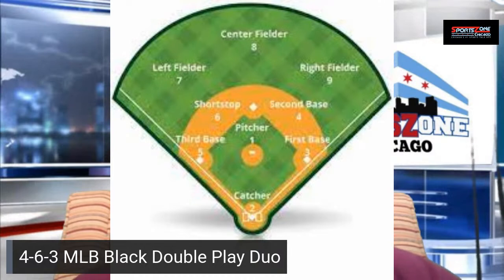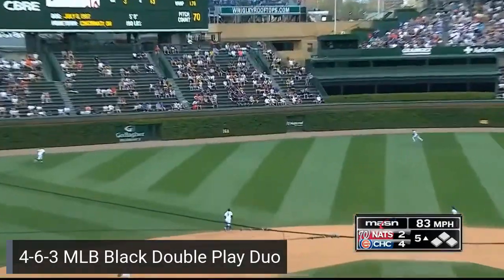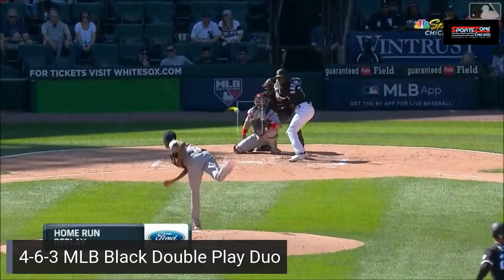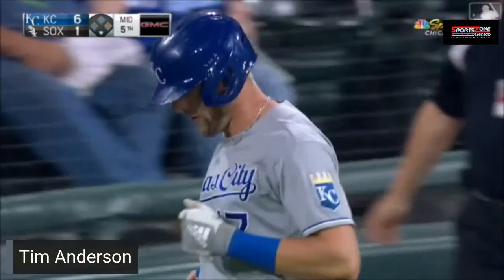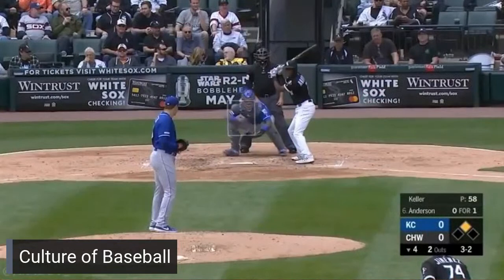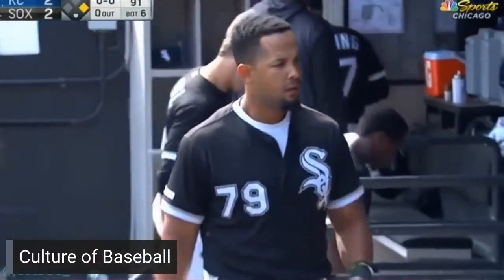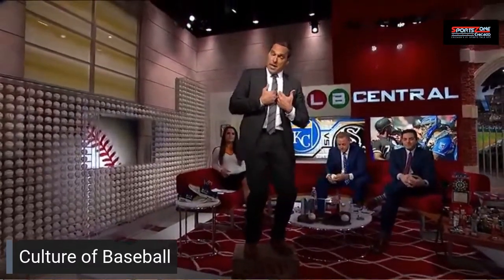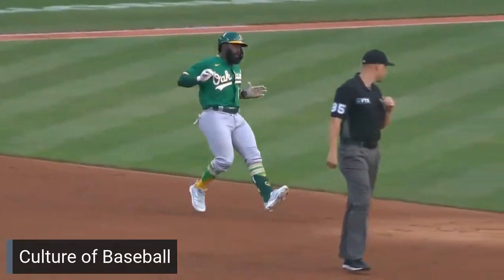Sports101 with Jamar Harp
LIVE From the SportsZone Chicago Virtual Studio.. It’s Sports101 with Jamar Harp, The SportsZone Chicago Show, discusses sports beyond the X's and O's. Jamar Harp ( @Coach_Harp412), SZC resident sports history guru talks the history, past and in the making , of the games from a people, places and things perspective. Tune in and upgrade your sports knowledge!!!

SZC is Chicago's Hottest Sports Talk and Podcast App!!! Download the SportsZoneChicago App available NOW in the iTunes, Googleplay and Amazon Stores!!

to listen to Live Shows and Past Shows via the podcast and video sections.